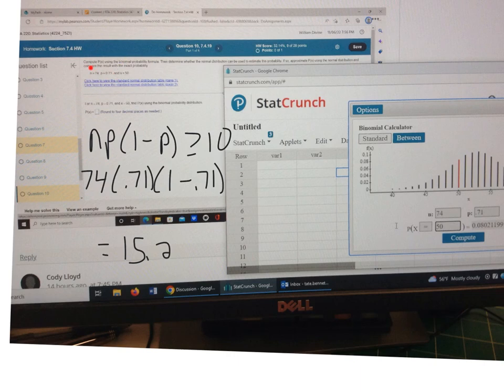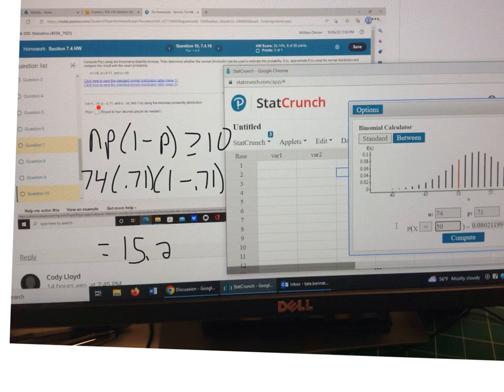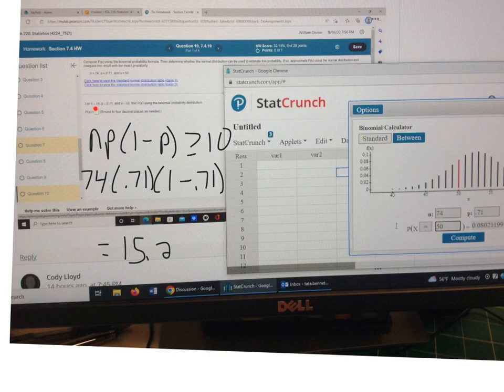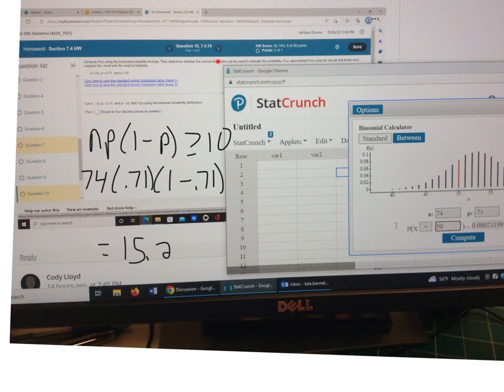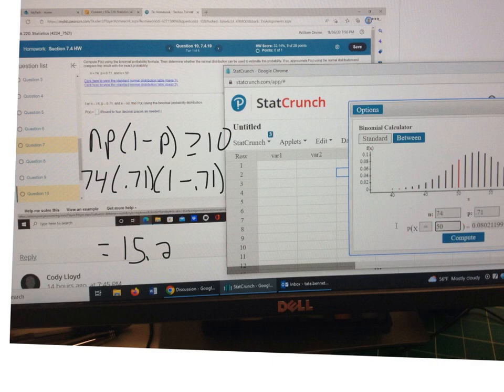STA 220 section 7.4 #10